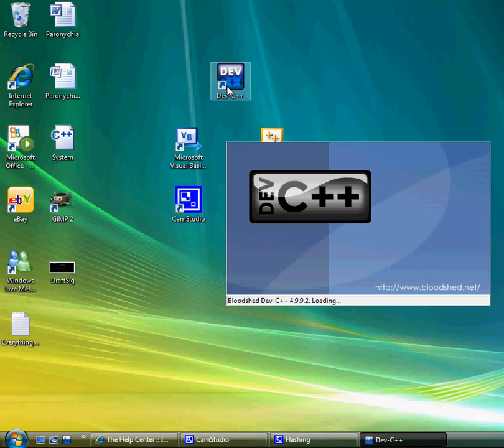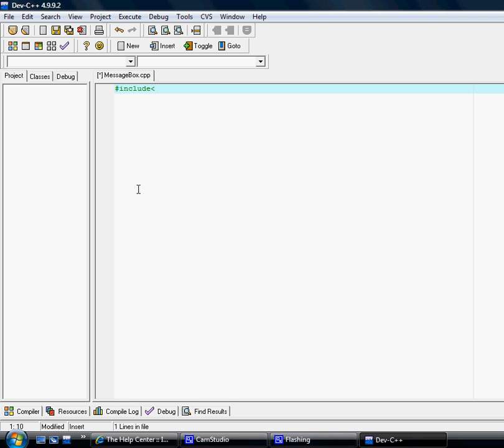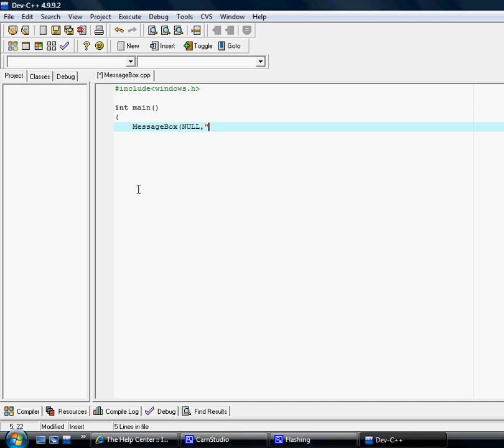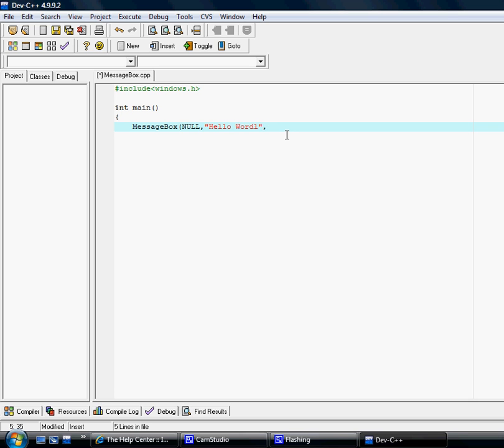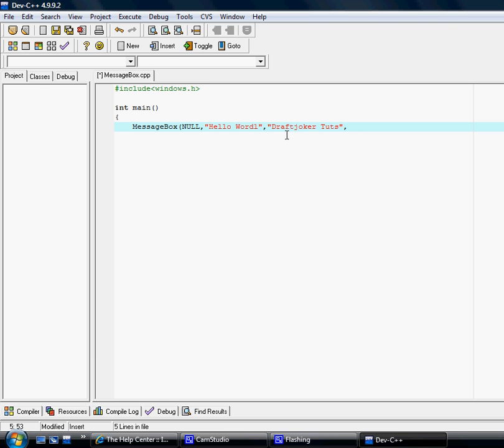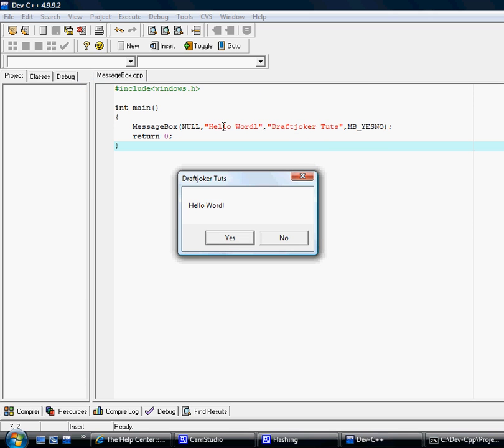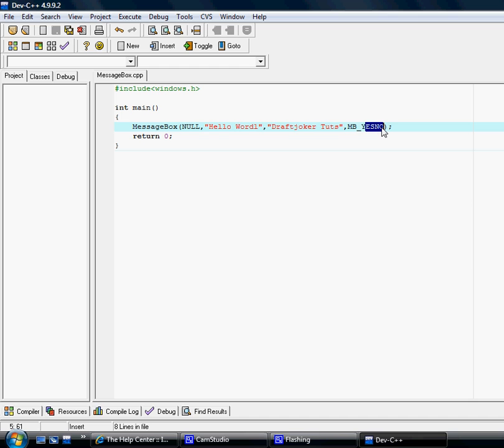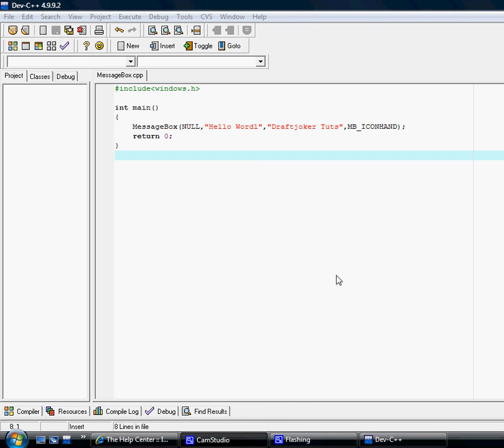MessageBox Function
very good site, go for all you coding needs.